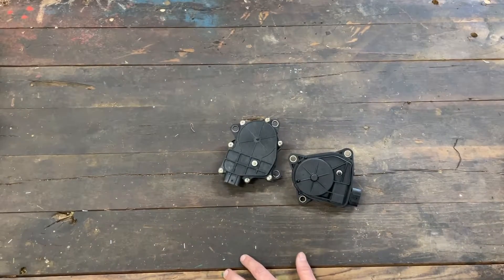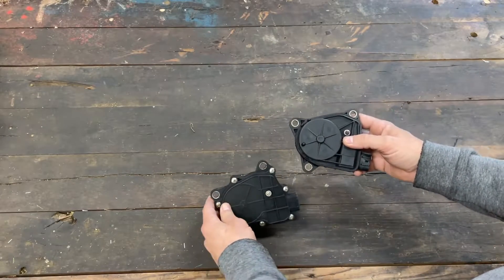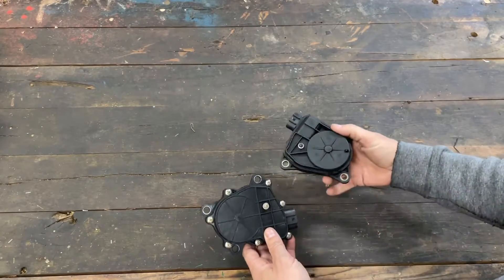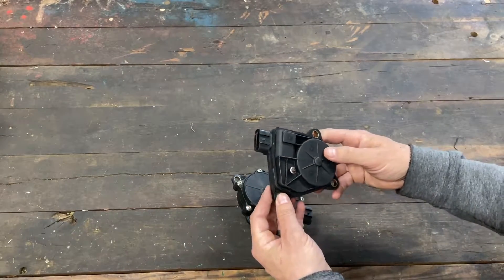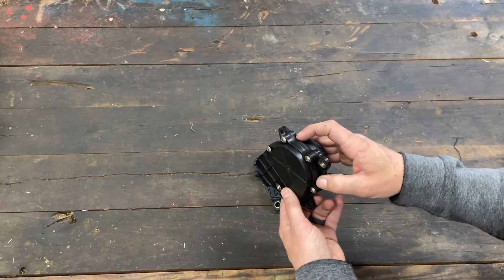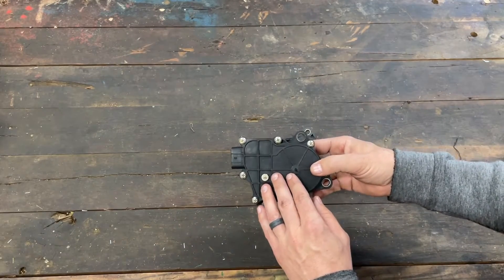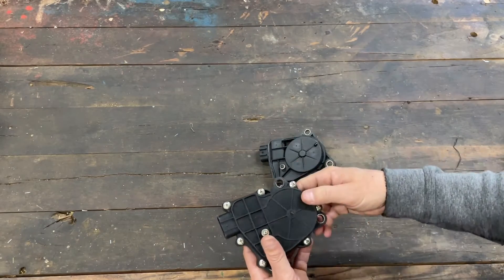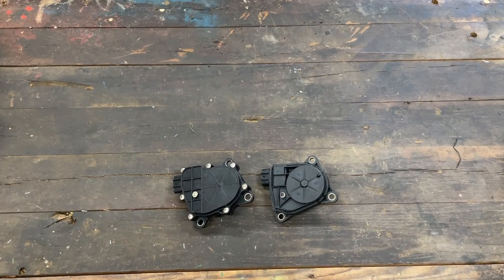Upgraded Yamaha 2wd/4wd Actuator from Sealed to a Serviceable Unit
This video compares the older sealed 5GH servo to the newer 5GH serviceable servo. We recommend that you upgrade your old sealed one to the newer one if your old one ever goes out. Here is the link to the actuator.

This Servo fits the following models:

2003-06 Big Bear 400
2004-06 Bruin 350
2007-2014 Grizzly 350 Solid Rear Axle
1998-01 Grizzly 600
2000-06 Kodiak 400
2020-Up Kodiak 450 w/o diff lock
2006-10 Wolverine 450
2004-19 Rhino and Grizzly Clones (Hysung,Big Muddy,Etc)